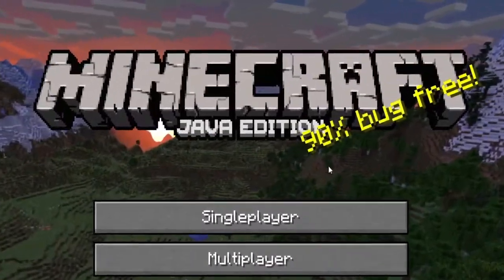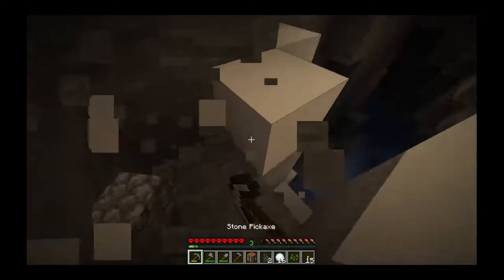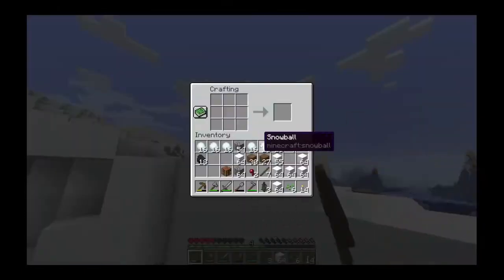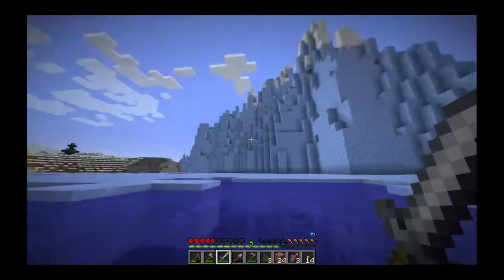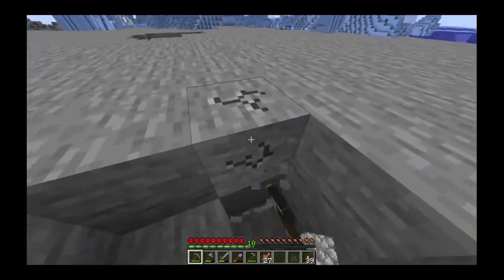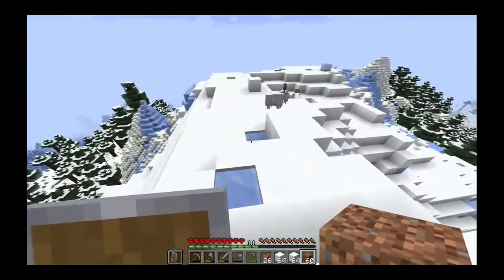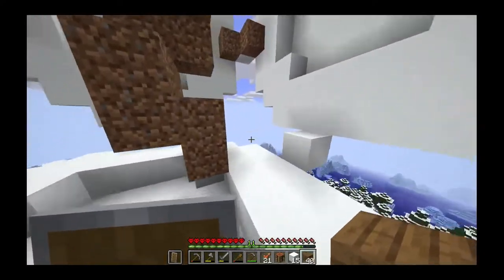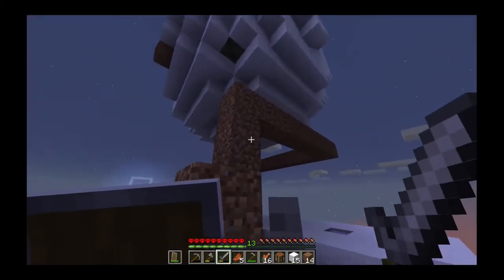The Snow Sphere | Minecraft Hardcore - NORAE IREUM #1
1.18 The Caves and Cliffs update is finally here!

I've been looking forward to this update and it delivers, I have huge plans for this world and everything, put also a few challenges, I want to max out and only use leather armor for 100 days (however finding cows would be a bit of a pain for now)

General time stamps

0:00 - Intro

1:12 - World Loadup

1:57 - Looking Around

8:05 - Digging

12:22 - Dangerous Encounter

13:50 - Impending Doom (Hunger)

14:42 - More Digging

15:50 - Sword Fishing

17:48 - Campfire Zone

19:36 - More Fishing

20:48 - Digging (Again)

24:16 - Mineshaft

27:46 - Cave

29:16 - Exiting the Mineshaft

30:54 - Smelting

32:00 - The Snow Sphere

38:06 - Final Layers

39:45 - Annoying Encounter

40:58 - Clearing the Sphere

41:35 - Murphy's Law

44:20 - Finally

46:19 - ...

47:05 - Sphere!!!

48:02 - Outro

- Music Used